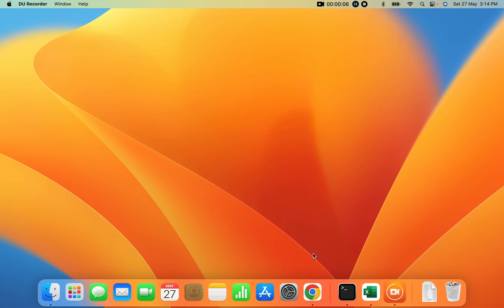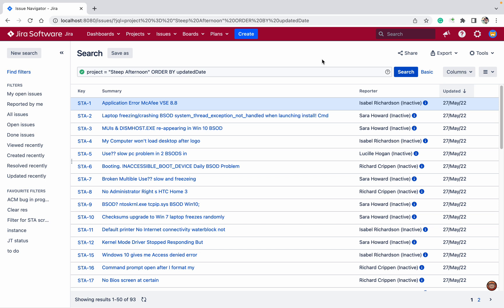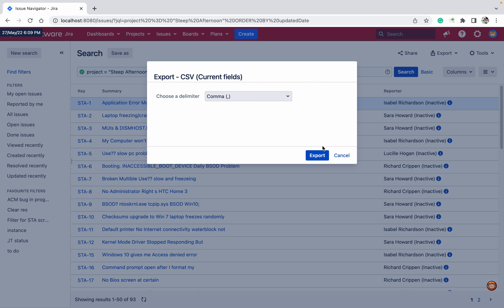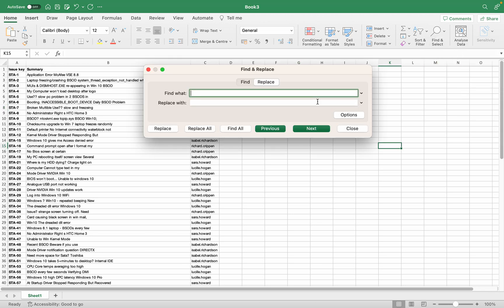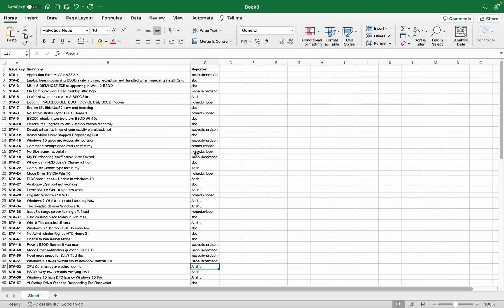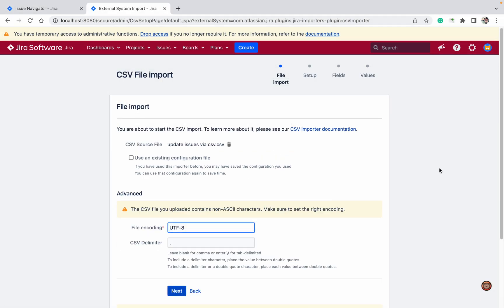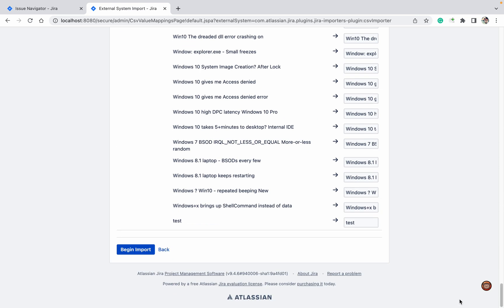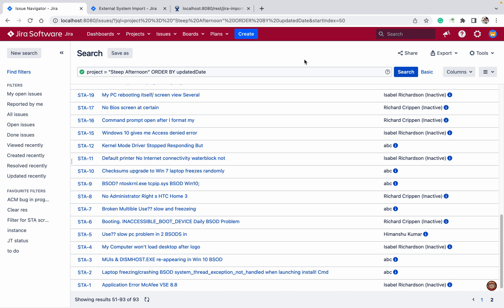Efficient Issue Management in Jira: Updating and Modifying Issues | CSV Import Tutorial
Are you a Jira user looking for a streamlined way to update and modify multiple issues at once? Want to learn how to leverage the power of CSV import in Jira? Look no further! In this comprehensive video tutorial, we guide you through the process of updating and modifying issues using the CSV import feature in Jira.

Keeping your Jira issues up to date is crucial for effective project management and collaboration. Join us as we demonstrate how to efficiently update and modify issues in bulk using a CSV file, saving you time and effort.

In this video, you'll discover:

Understanding Issue Updates in Jira: Gain insights into the importance of keeping your issues updated and the benefits of using the CSV import feature for bulk modifications.
Preparing the CSV File: Learn how to format and structure your CSV file correctly to ensure successful import and accurate updates to your Jira issues.
Mapping Fields: Understand how to map the columns in your CSV file to the corresponding fields in Jira, ensuring the correct data is imported into the relevant issue fields.
Importing and Validating Data: Follow our step-by-step instructions to import the CSV file into Jira, validate the data, and review the proposed updates before finalizing the import.
Best Practices and Troubleshooting: Explore best practices for CSV import in Jira, including tips for handling common issues and errors that may occur during the import process.
Whether you're a project manager, team lead, or Jira user responsible for managing a large number of issues, knowing how to efficiently update and modify issues using CSV import in Jira is a valuable skill. Don't miss out on this opportunity to optimize your Jira experience - empower yourself with CSV import capabilities today!